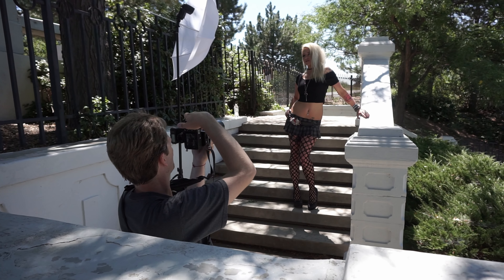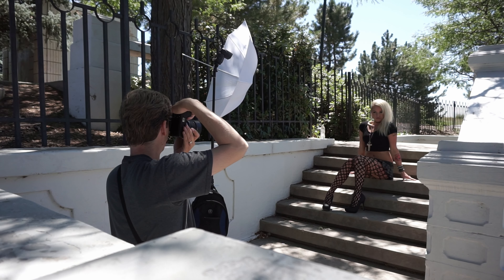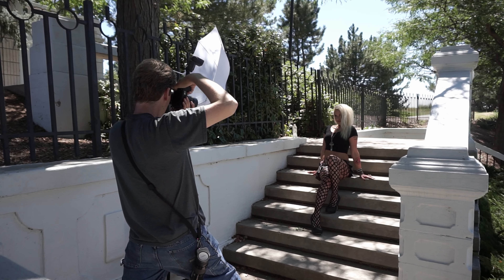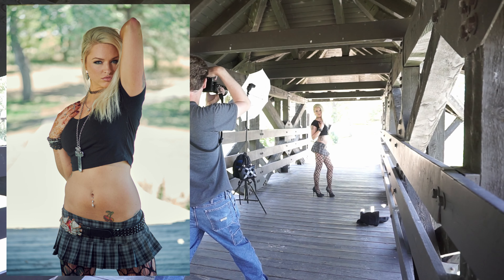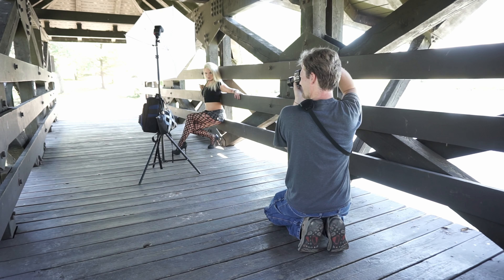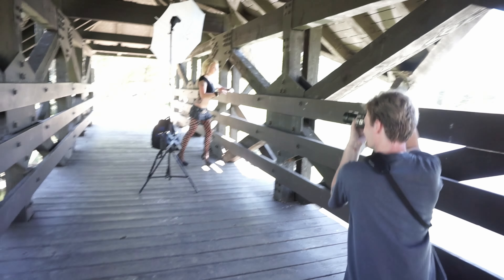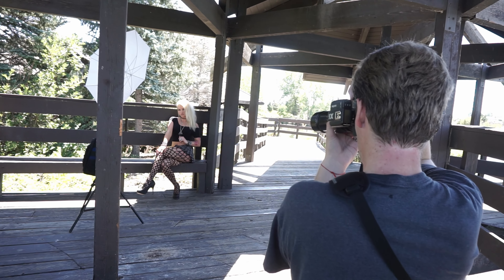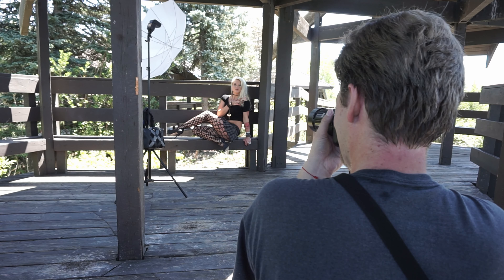Aarial joy Making of photoshoot